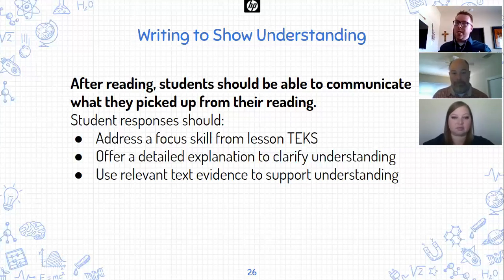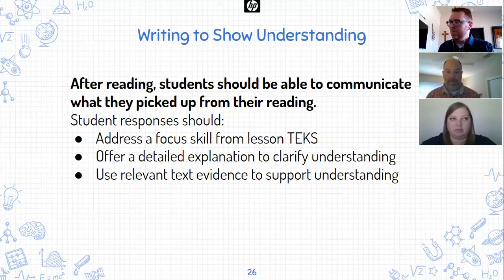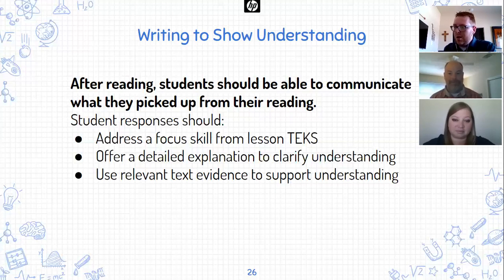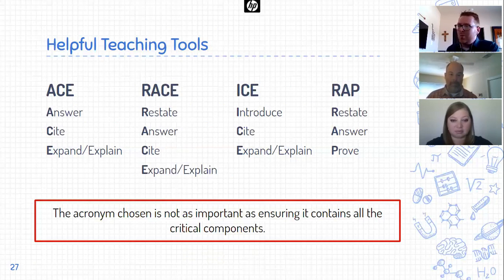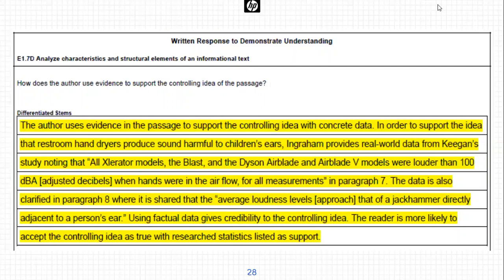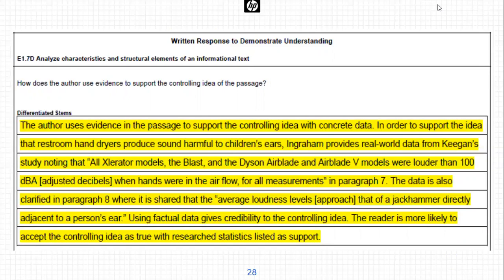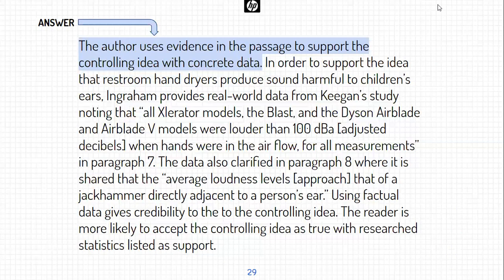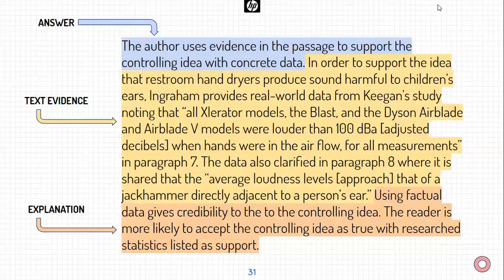Summer Impact Pt 2